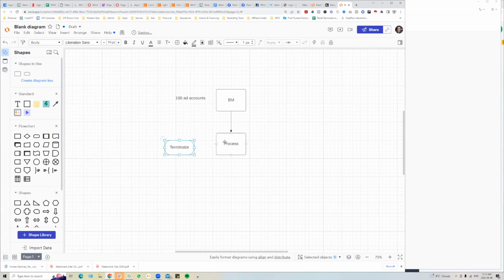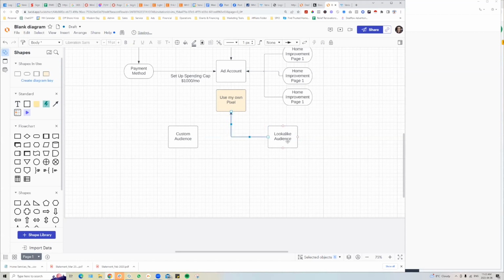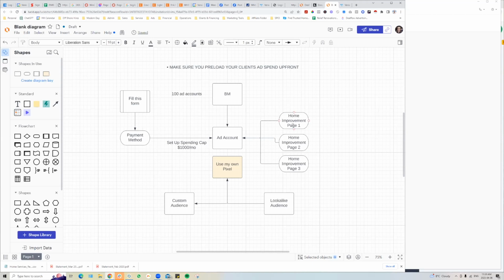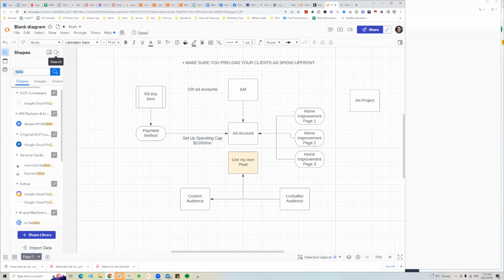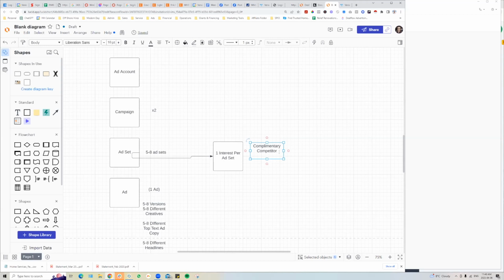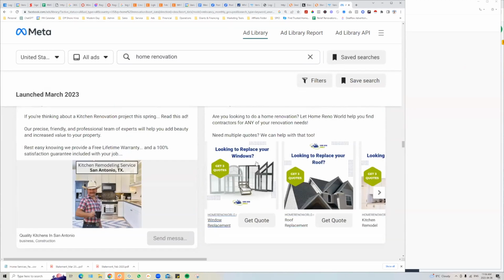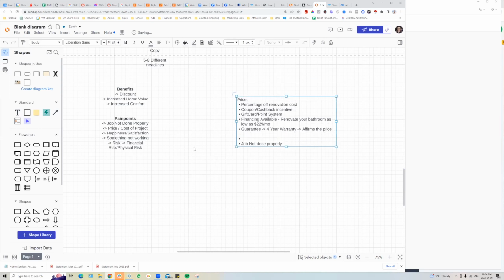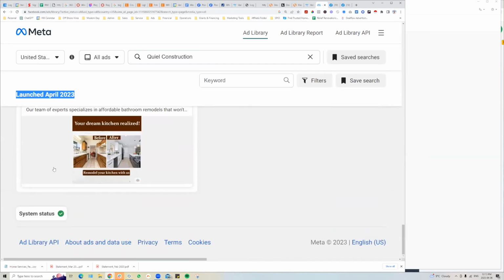How to Structure Your Facebook Business Manager Properly as a Niche Marketing Agency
In this video we discuss how to structure your marketing agency's advertising and overall business manager.

If you do this correctly you'll be MILES ahead of the competition. Structuring this correct is key. In this video we discuss why.